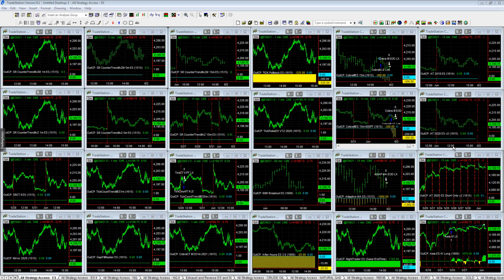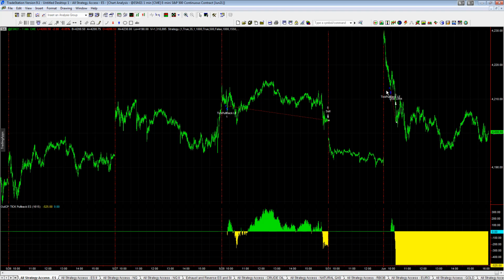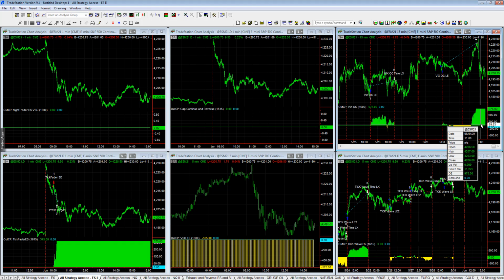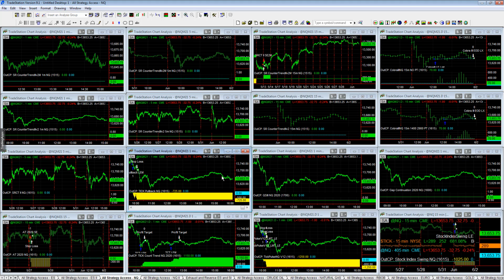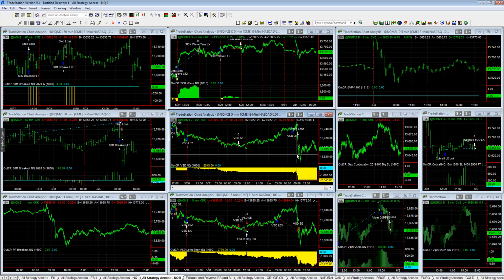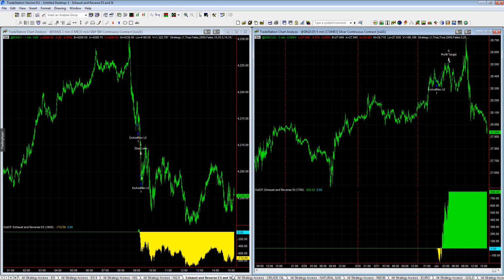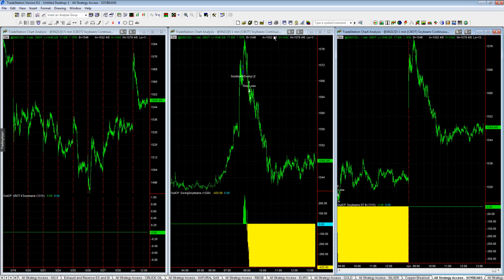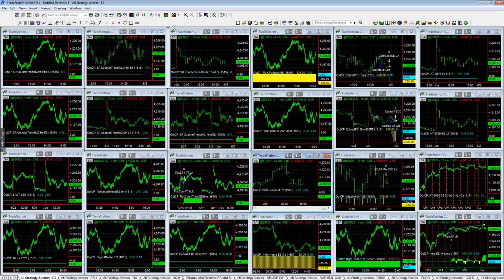Will a Commodity Bull Prevail and Trading System Signals on June 1, 2021